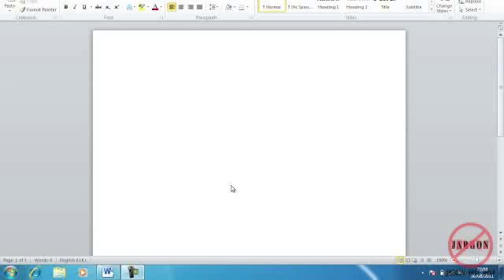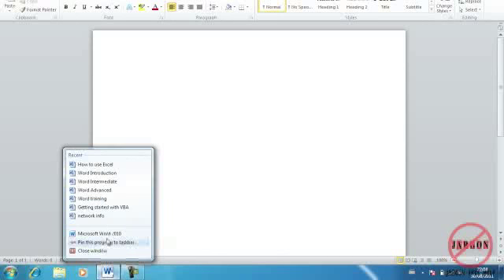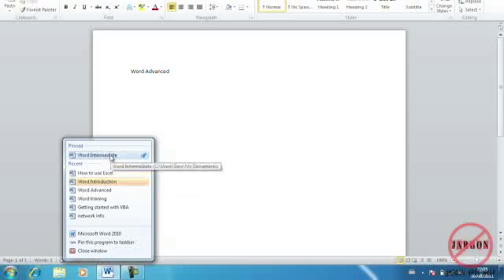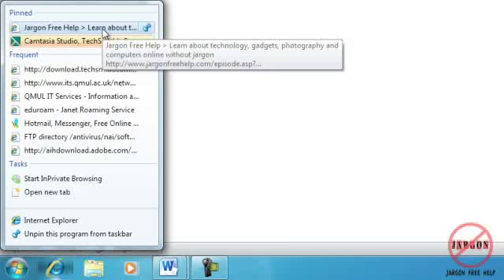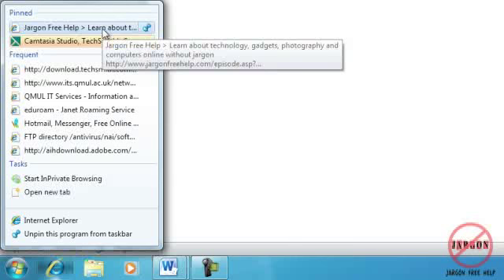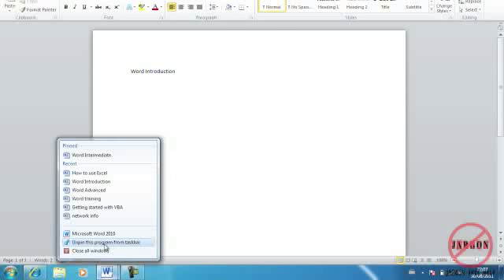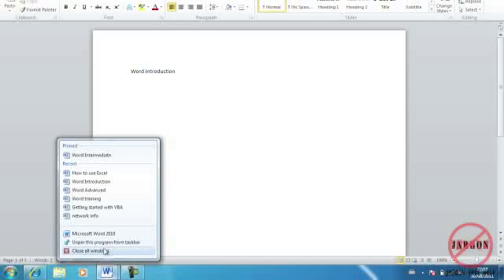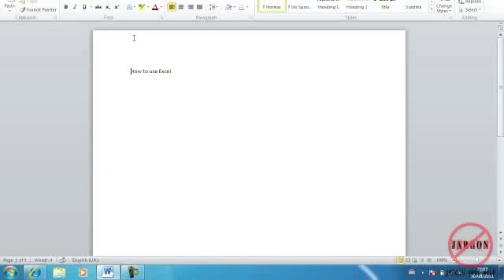Windows 7: Using Jump Lists to Get to Files Faster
Windows 7 has lots of little shortcuts that can improve the way you work and to enable you to work faster. One of these new features is the jump list which allows you to access recent files and also to make some your favourite by pinning them. It helps to get to files faster and this is a really good one.Here Gary Schwartz shows us how in this short video tutorial.